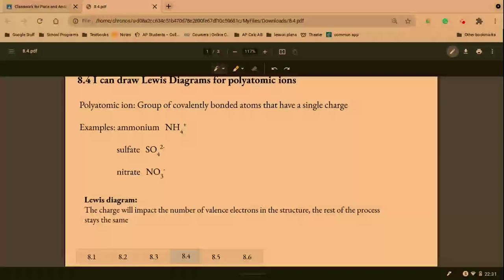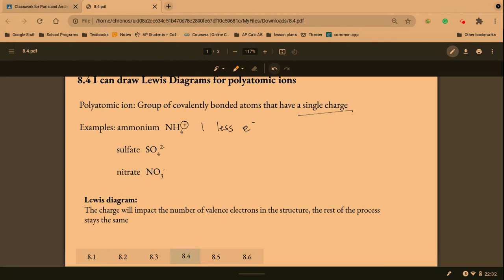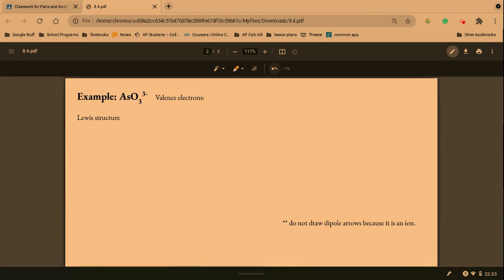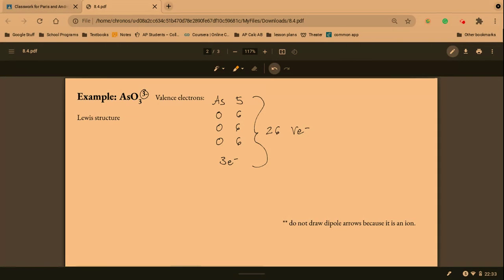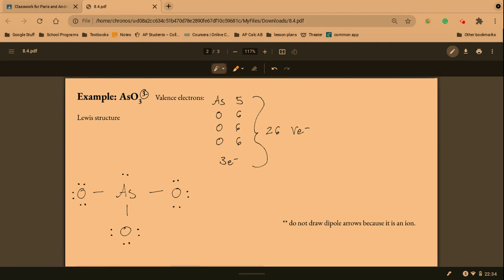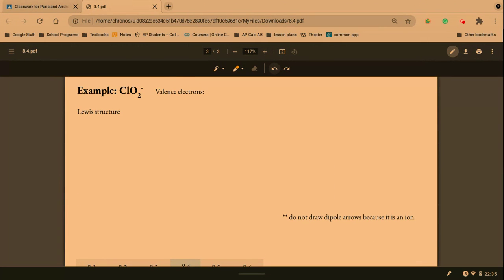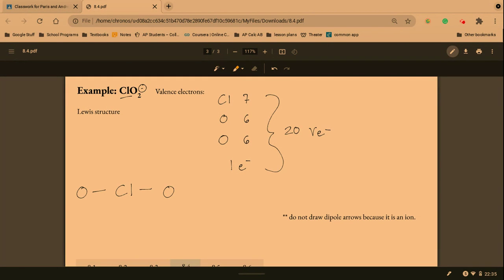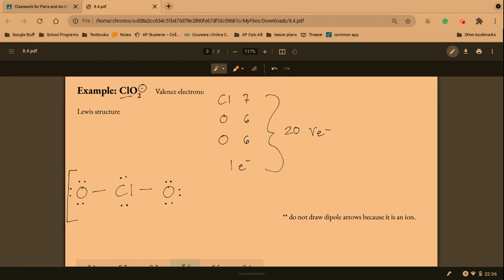Polyatomic Ion Lewis Diagrams